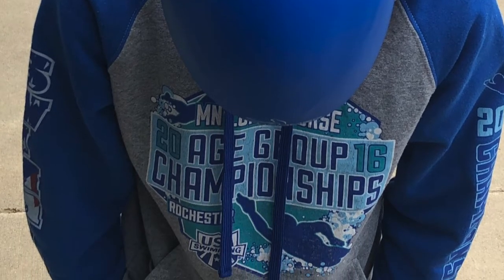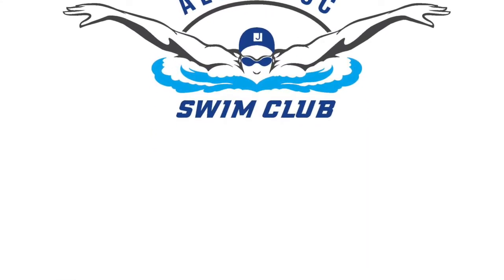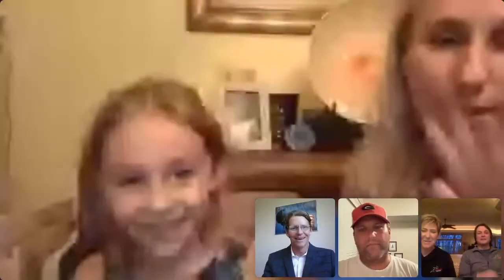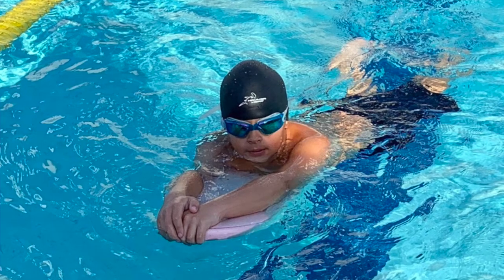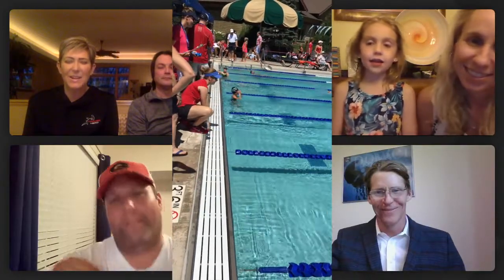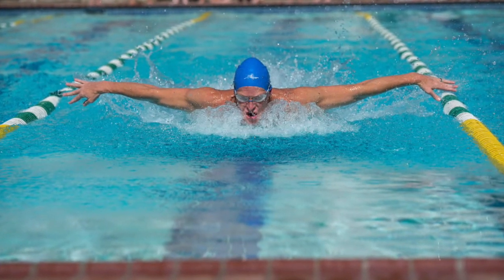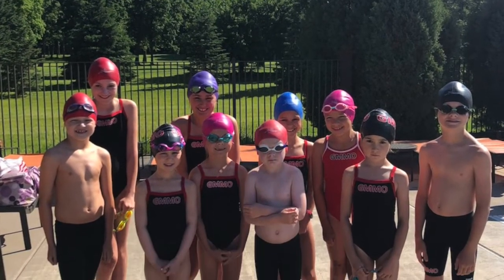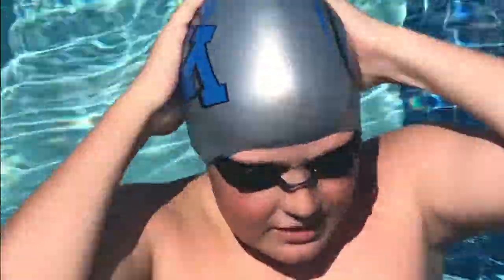Introducing Hammer Head To Your Board and Swim Teams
Josh Davis, Olympian and Founder of the BREAKOUT! Swim Clinic, hosted "The Power of the Hammer Head®" webinar featuring Derek Gebler, Head Coach, Aquatics Director and founder of their swim school at Alper JCC in Miami, FL.

Hear first hand why Coach Derek worked across their entire organization to integrate the Hammer Head® from the swim school on up. Hear how his swim families feel about this move, how to add a team logo and double capping for better performance.

The Hammer Head Swim Cap is a revolutionary breakthrough for swimmers of all ages and abilities, combining, for the first time ever, swimmer head protection with enhanced performance properties.

HIT - Honeycomb Impact Technology®
Tiny honeycomb pillars provide an invisible protective layer, absorbing the shock from any impact with a pool wall or other swimmers.

TEKFIT®
Perfect for competition, Hammer Head caps' dome silicone design in combination with honeycomb structure guarantees a smooth, wrinkle-free experience with unmatched hydrodynamic efficiency.

FLEXIBILITY & COMFORT
Designed for comfort and flexibility, TEKFIT® and HIT® protection set a new standard for how a swim cap should feel. It is the only cap in the world that comes in three sizes to insure the perfect fit for you.

QUALITY & DURABILITY
Made with one solid piece of molded 100% premium silicone, tear resistant, and outlasts other caps